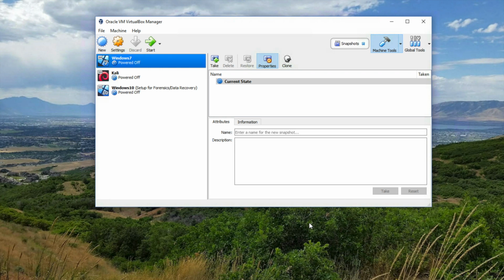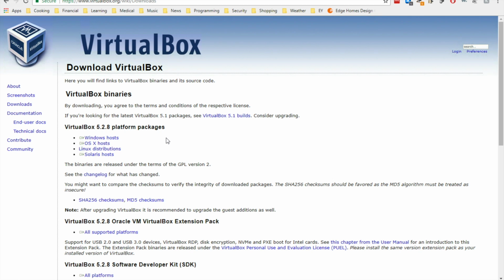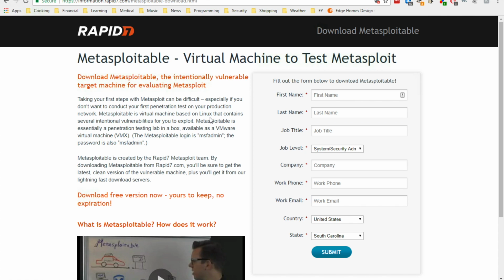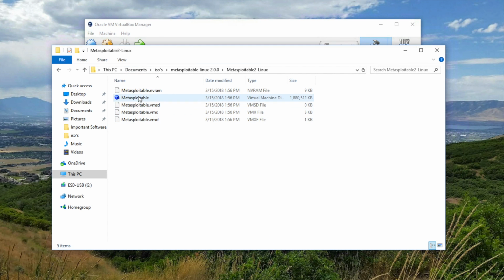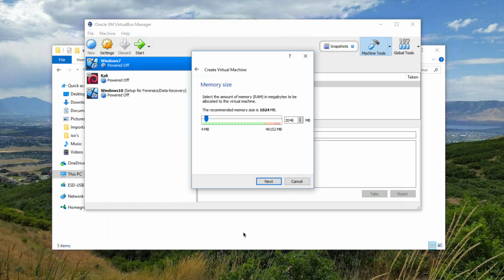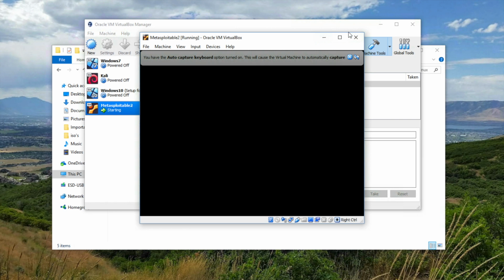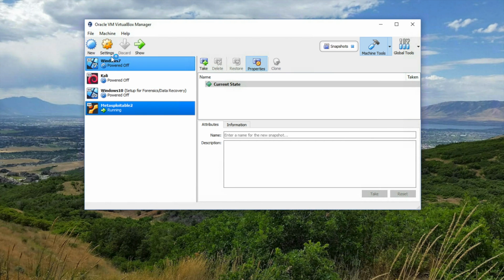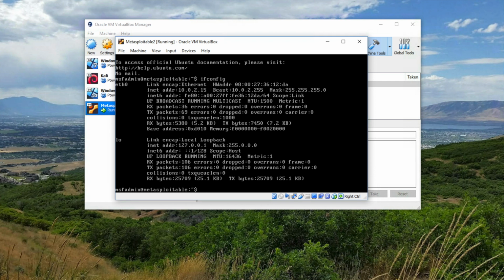Installing a Metasploitable 2 VM and VirtualBox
This tutorial walks you through downloading and installing VirtualBox and then setting up a Metasploitable2 VM.

If you have any questions or comments, let me know and I'll respond below!